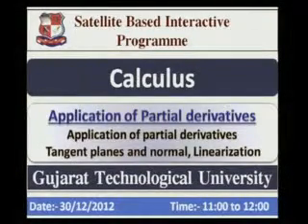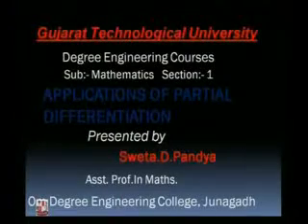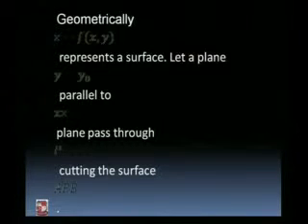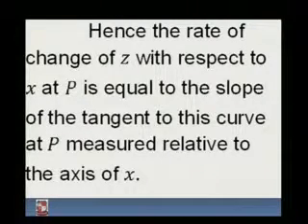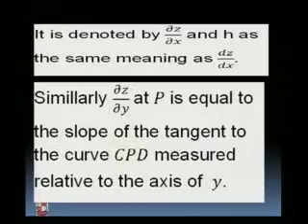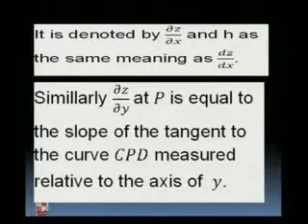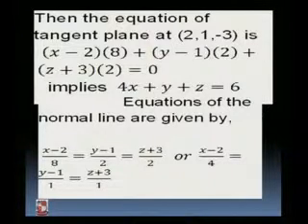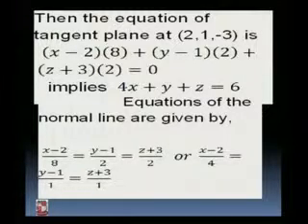Sweta Pandya-Calculus-Application of partial Derivatives_1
Sweta Pandya-OM Engineering College,Junagadh-Calculus-Application of partial derivatives:Application of partial derivatives: Tangent planes and normal,Linearization.